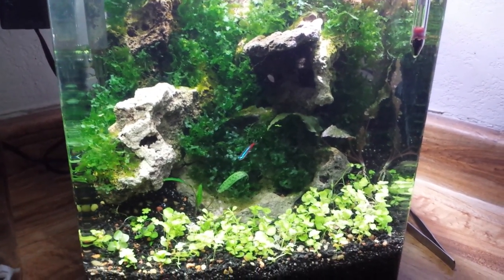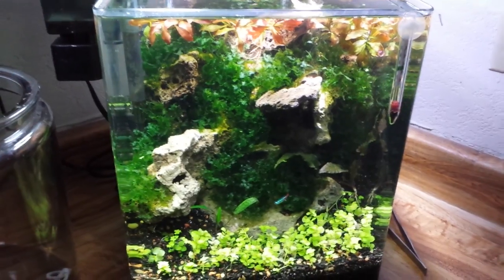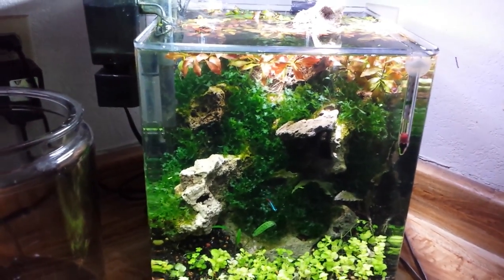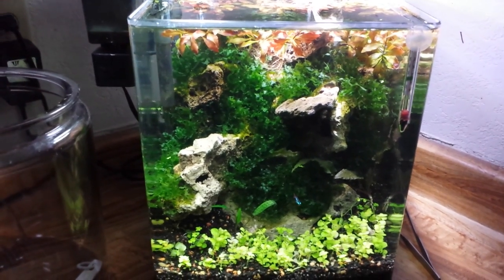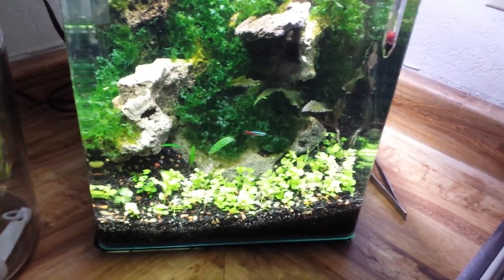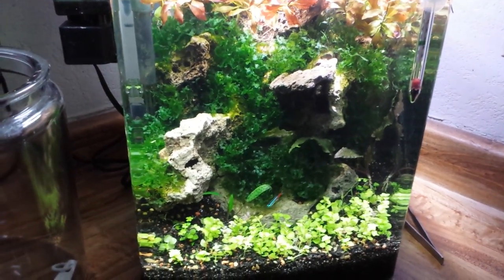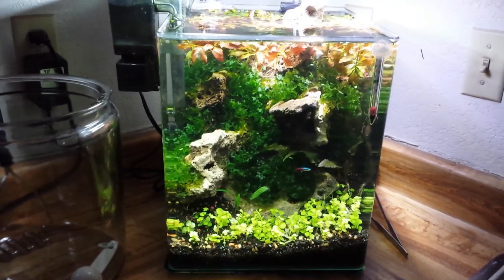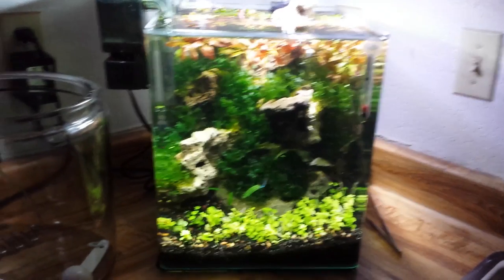Fluval flora planted aquarium first time aquascaping with subwassertang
Fluval flora planted aquarium first time using subwassertang in a aquascaped planted aquarium. Great plant does not attach itself to anything but does not float so that a plus. Big things a coming to the downstairs room more tanks!